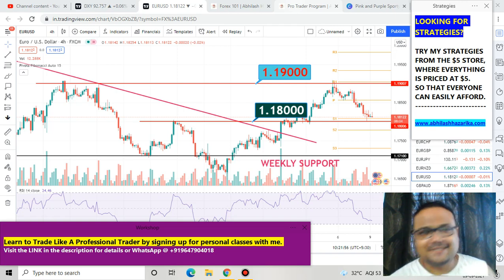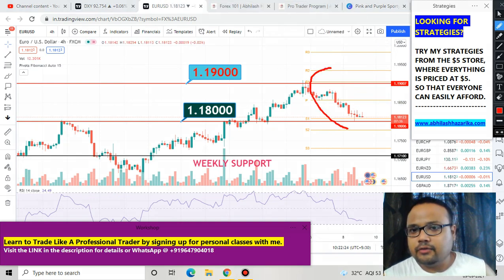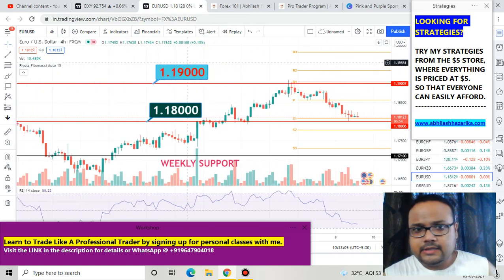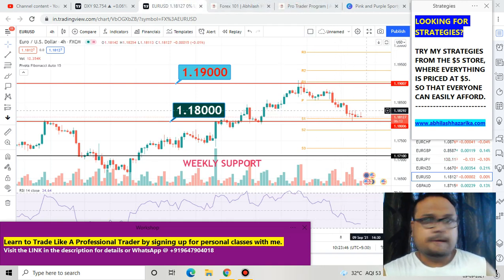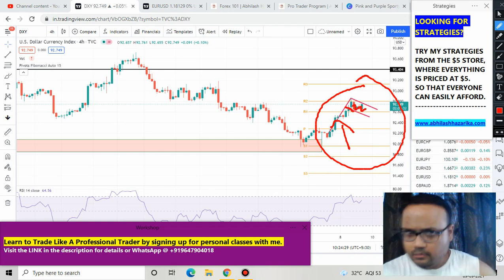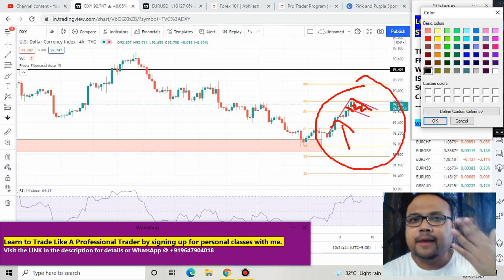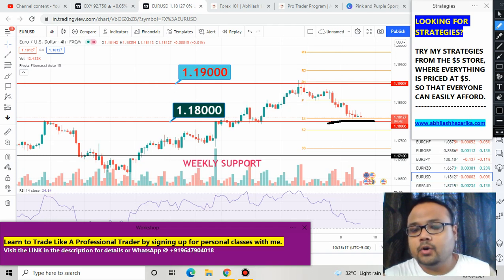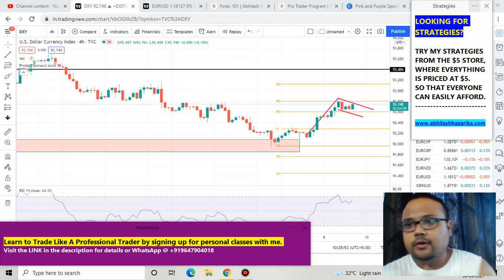EURUSD Strategy today 9-10 Sept | EUR USD Analysis Today 9-10 Sept | EURUSD Forecast Today 9-10 Sept